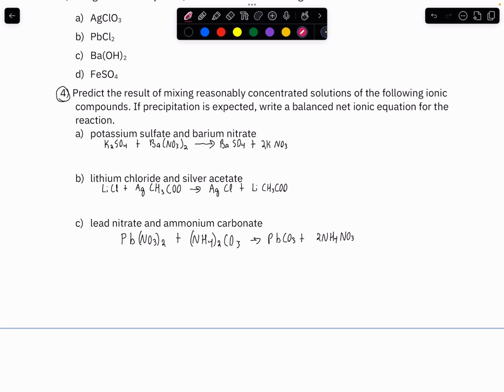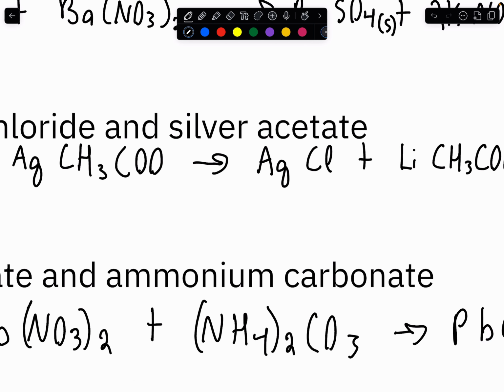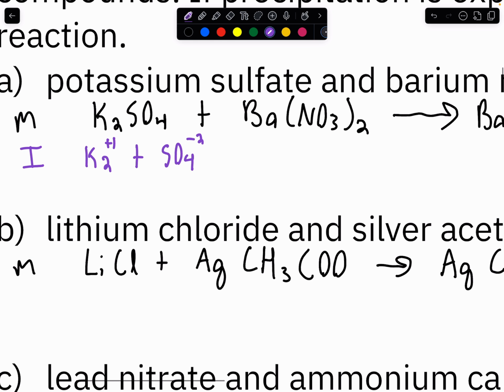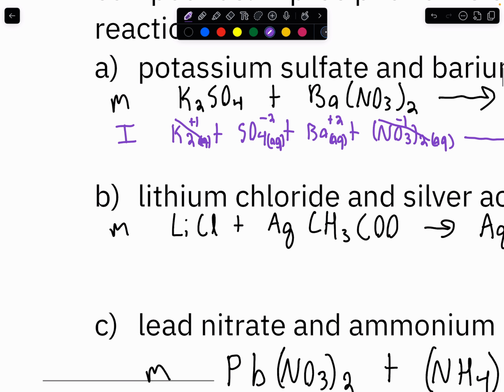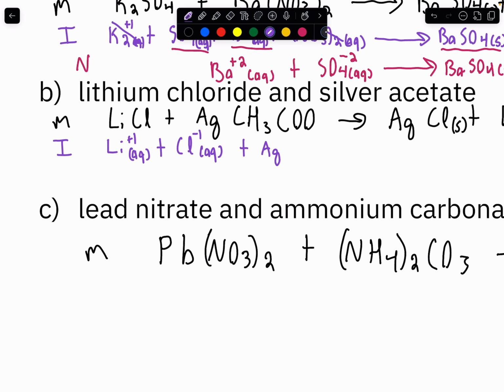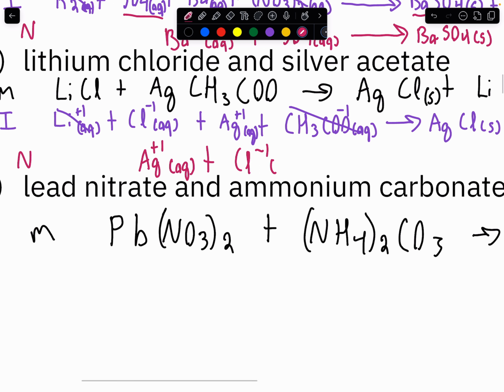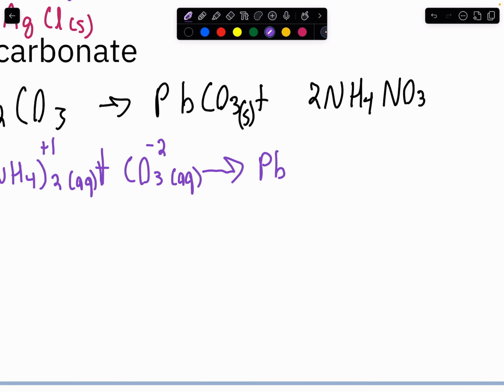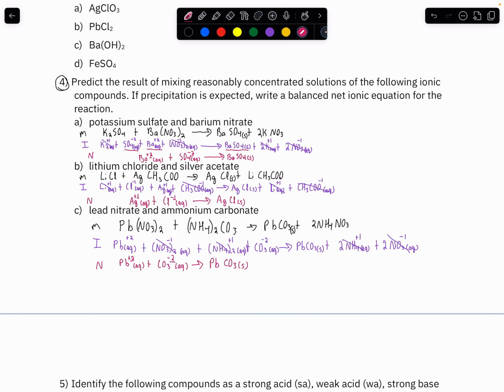Chem 151 W1Chap4 Problem #4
This is me working through the 4th question on the worksheet.